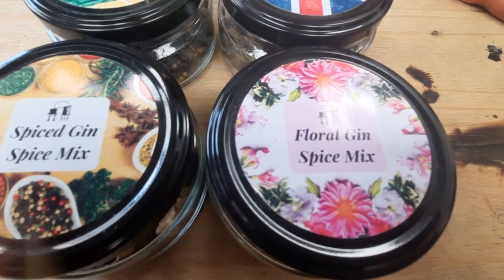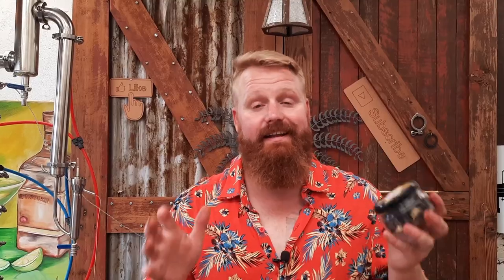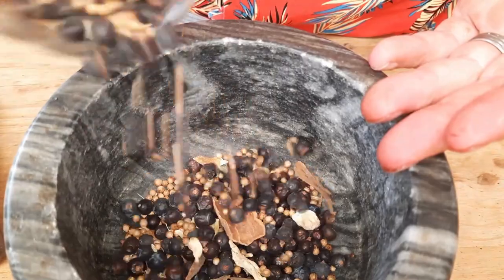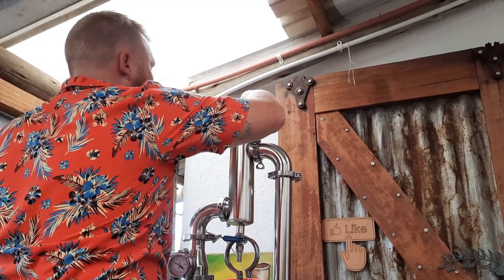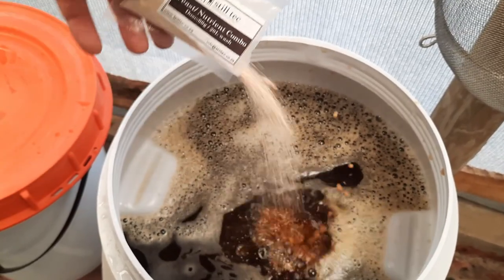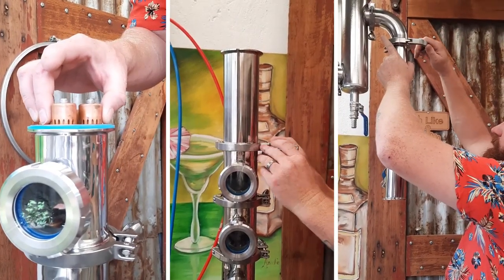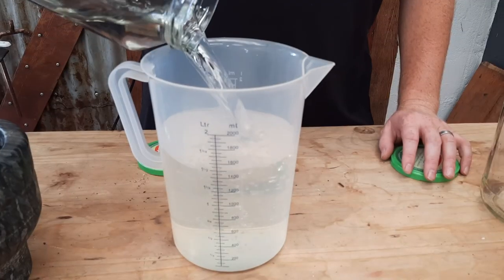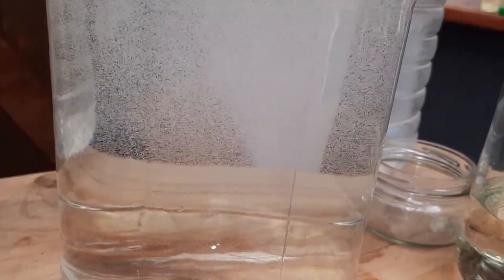How to make a GIN with a RUM base, RU-IN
Well this concept was born out of my love for Cocktails, so after the white RUM fiasco, and distilling a RUM to a higher ABV to make a light RUM the first thing that POP into my head will these flavors pair well with a GIN.

Well the answer was 100% yes it turned out awesome.

So making this GIN RUM at home was super easy and made a great product.

We tried it in a modified MOJITO and it paired with it like a glove.

To start with we made a simple RUM recipe:

5l of Molasses 1.32 Gallons
5kg of Sugar  11LBS
20g of DAP
20g of Nutrient
40g of yeast

For the GIN Botanical's we used the Stilltec GIN kit.

But my recipe for next time will be.

40g of Juniper
20g of Coriander
10g Fennel
1 Star Anise pod
3 Cardamon pods

Hope you enjoy this video because the product was awesome.